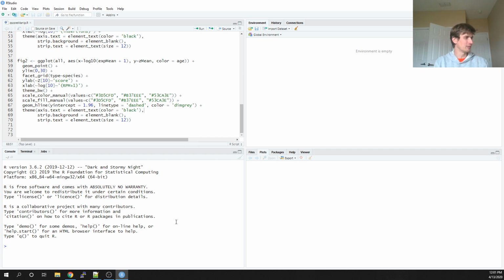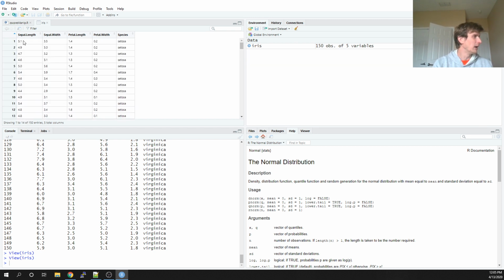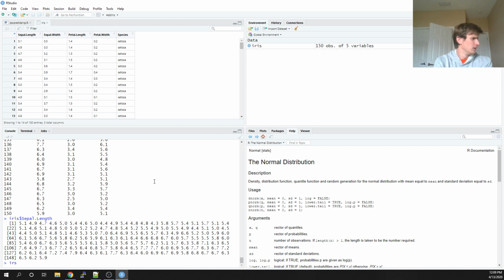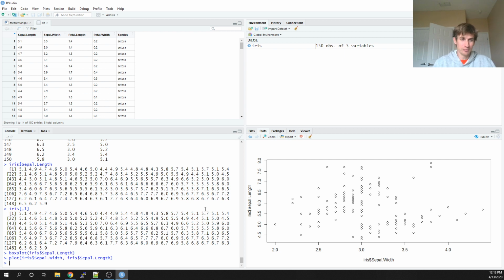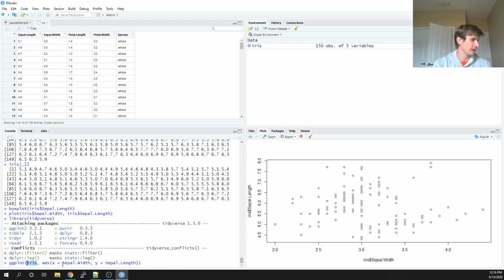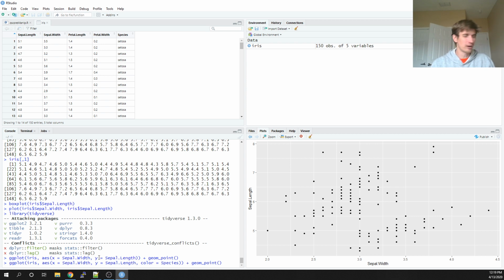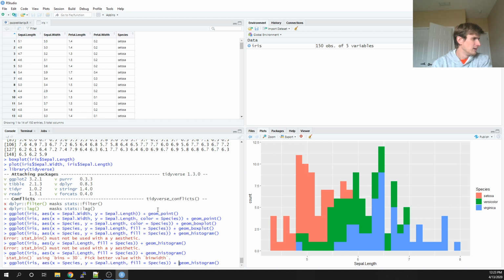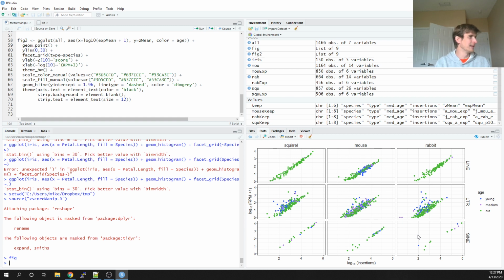dataframes and ggplot